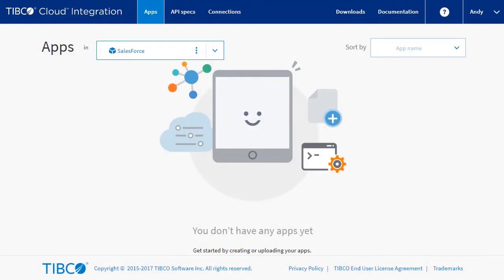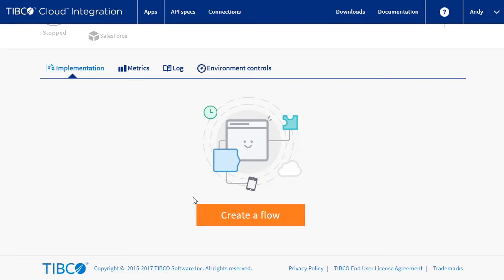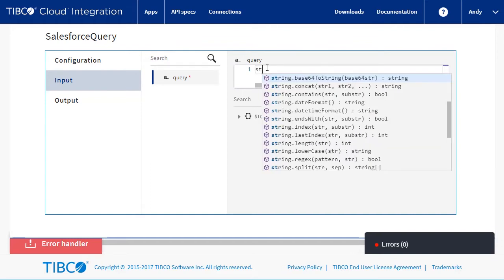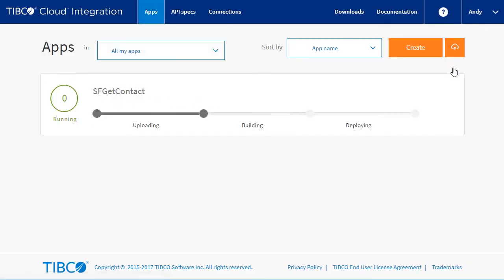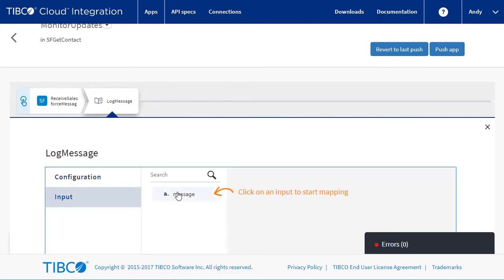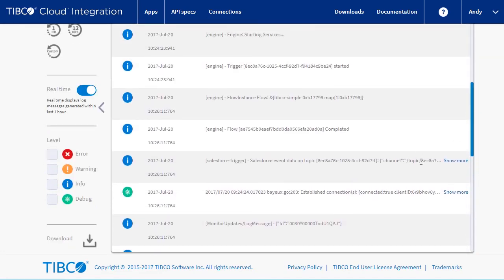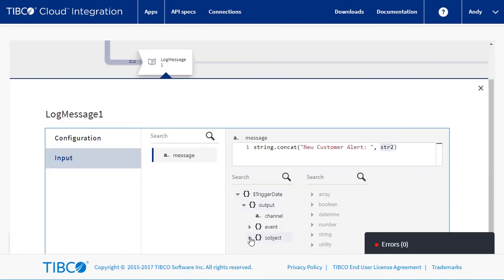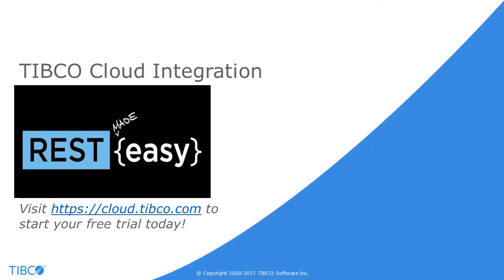Connecting to Salesforce using TIBCO Cloud Integration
Learn how to use TIBCO Cloud Integration - Web Integrator to connect to Salesforce so that you can easily move data in and out of your Salesforce instance for more complete contacts, accounts, and opportunities. TIBCO Cloud Integration is an intuitive cloud integration solution that makes connecting to SaaS applications easy and efficient.